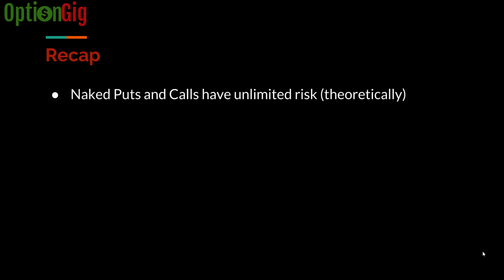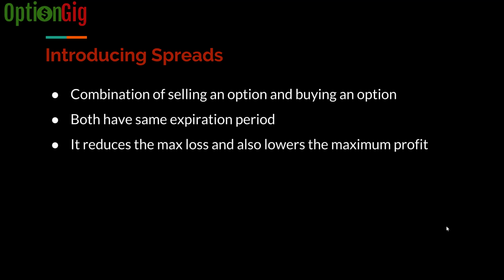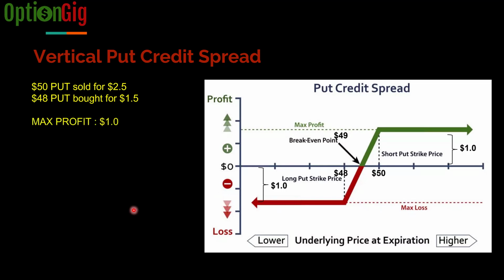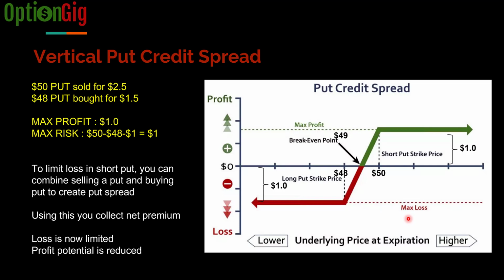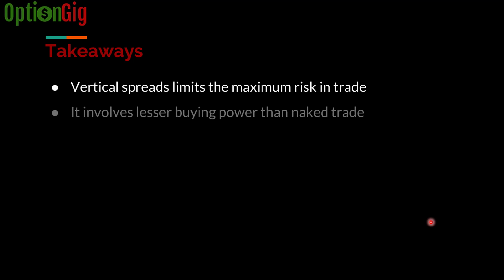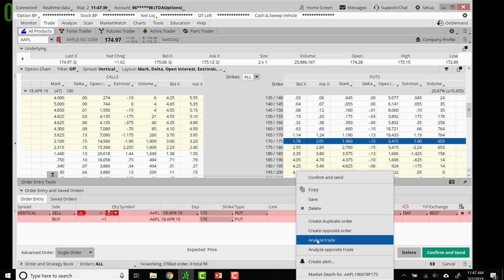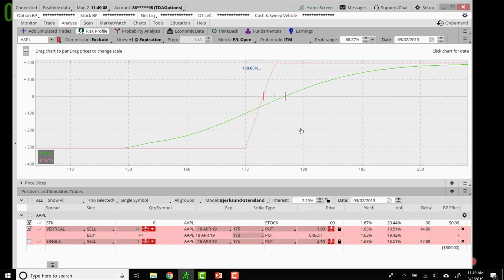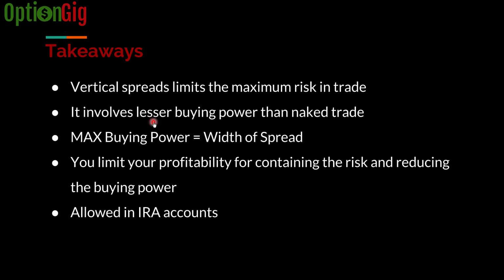Intermediate : Limit Risk in option trade using Spreads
This video will debunk the myth that option trading  involves huge amount of risk. In this video we'll learn how to make use of spreads to limit the amount of maximum risk in an option trade.

If you have any questions, please write it in comments or email it to . Find more videos and education content - all for FREE !!

Don't forget to provide your suggestion on content that you would like to discuss.